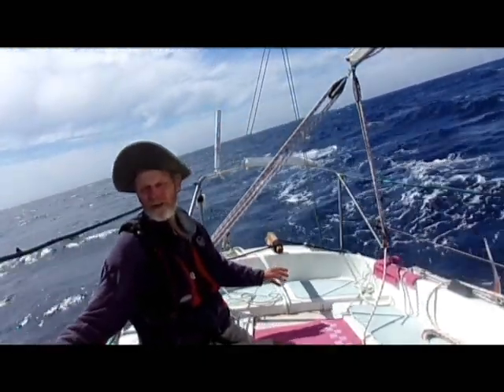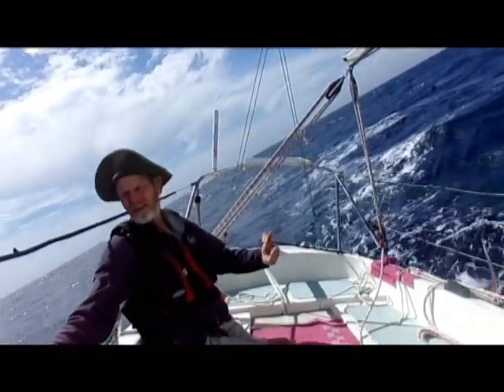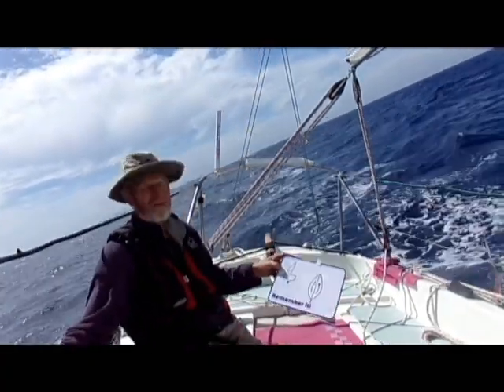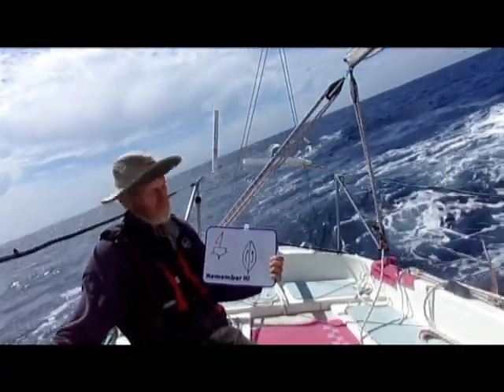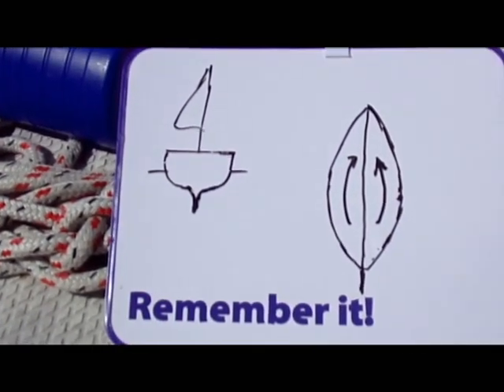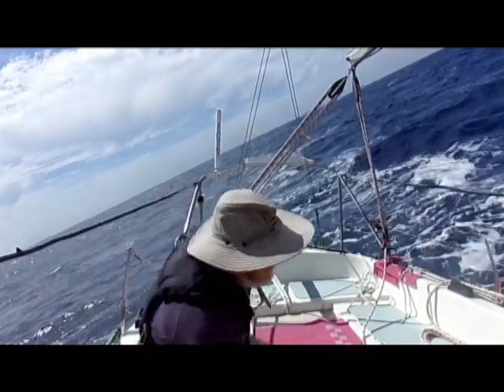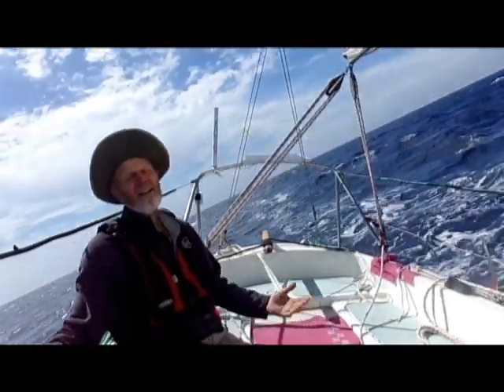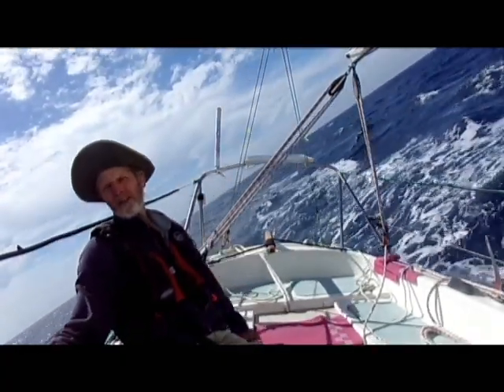Jester Challenge 2018 Emu Self-steering without a windvane Part3:Upwind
Emu self-steering closehauled.  Same method; bungee or lashed helm also worked for a close reach.  See also parts 1&2 for other points of sail.  Other methods can also be used depending on rig and layout for particular craft.  See the John Letcher book for fuller details